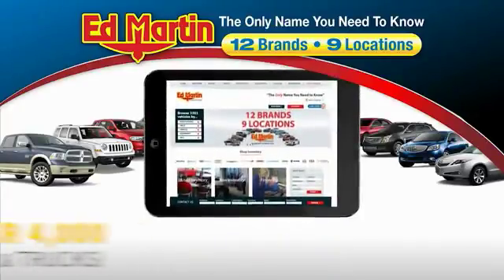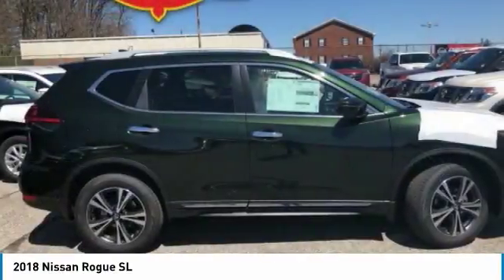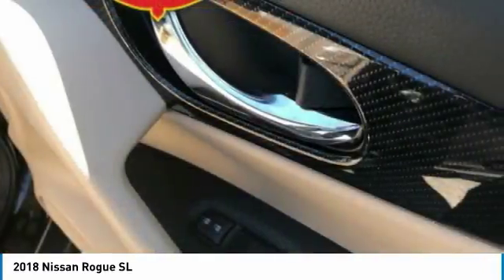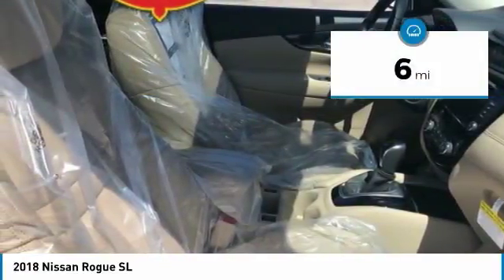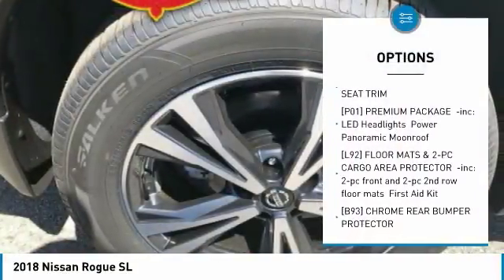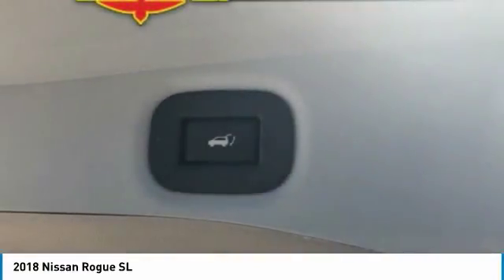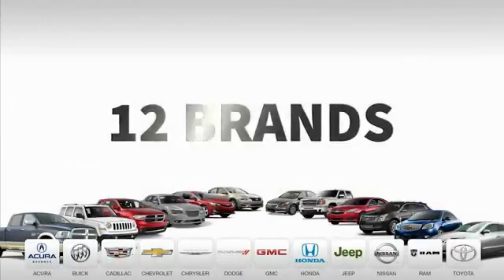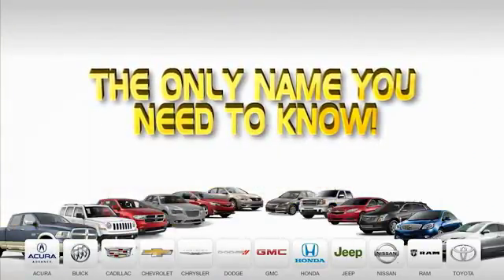2018 Nissan Rogue 1R2028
2018 NISSAN ROGUE Indianapolis, IN
Stock# 1R2028

Best price guarantee and free delivery! Winner of Nissan Award of Excellence! Voted best customer experience by customers just like you!